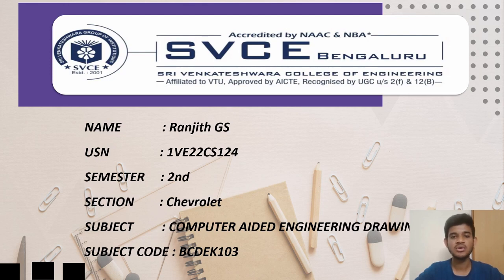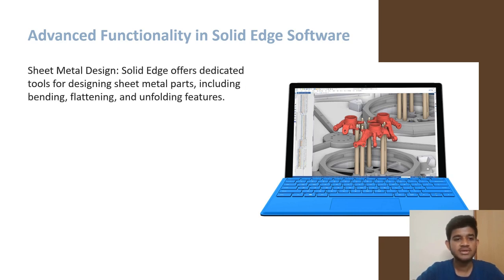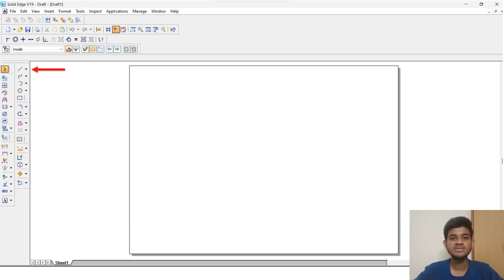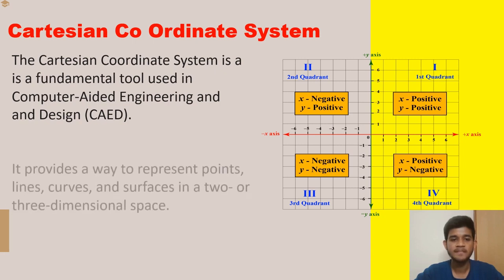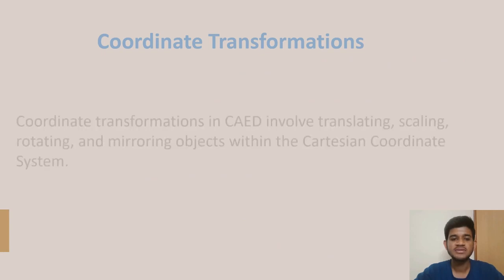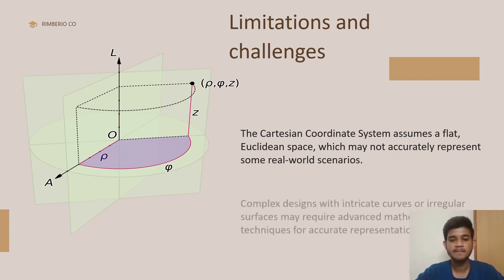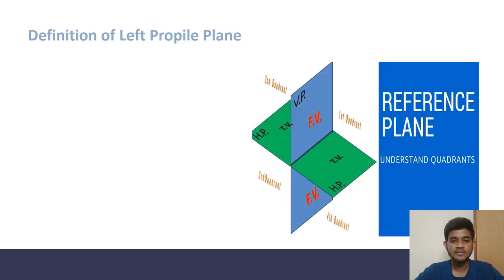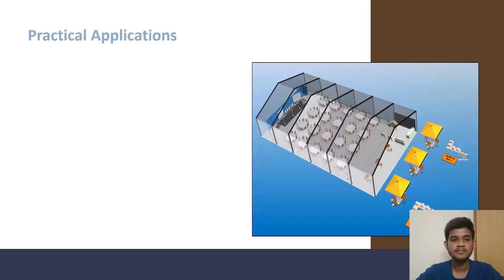|| Introduction to CAED ||